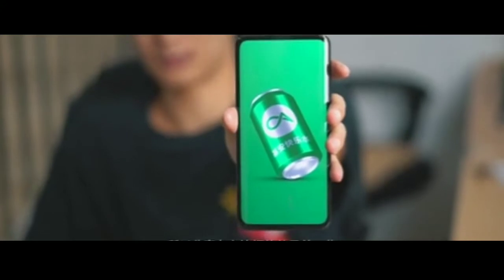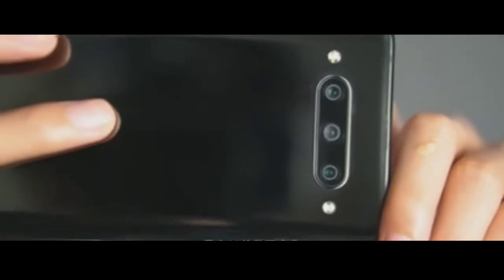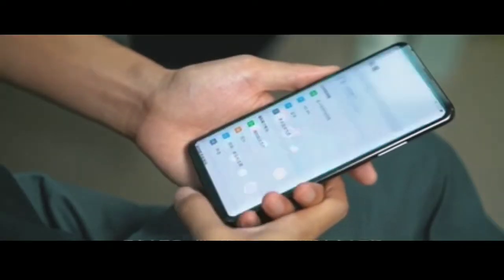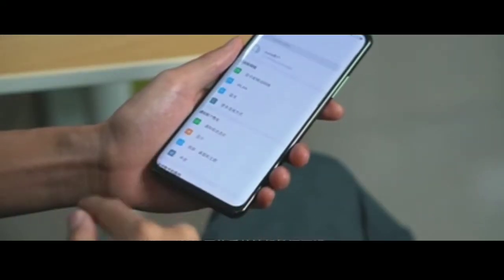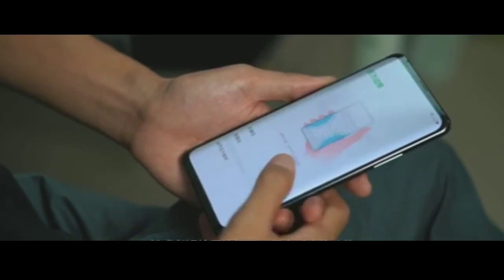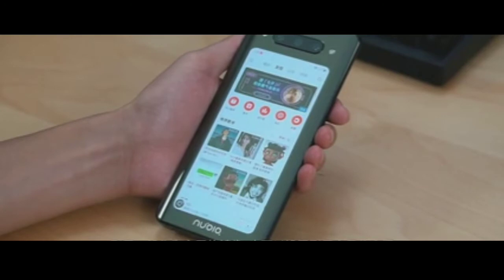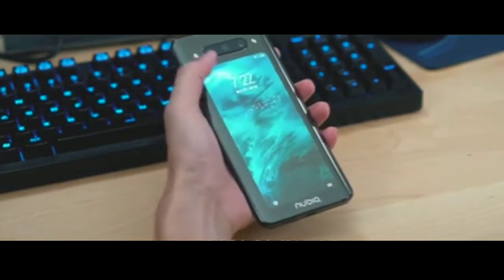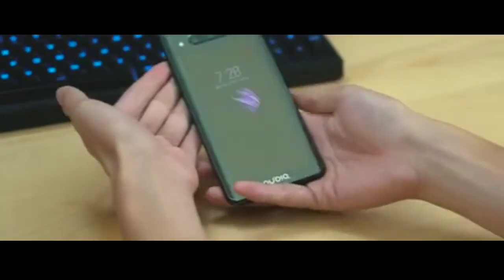Nubia Z20 Unboxing & In-depth Review | Nubia Z20 Gaming Beast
Nubia Z20 is a mid-range smartphone that comes with amazing features. It has a strong processor with a powerful battery that makes it apt for game freaks and other high-end users. It can further deal with heavy games and multiple apps consumption. On the other hand, the optics of the smartphone are equally good both rear and front. All in all, this device can be suitable for gamers, photography lovers or for those who need long power backup.

Excellent all-field player by Nubia

Display and Camera

Nubia Z20 comes with a 6.42-inch OLED display having a screen resolution of 1,080 x 2,340 pixels along with a density of 401 PPI. One can enjoy watching movies and playing games with the trendy aspect ratio of 19.5:9. It is protected with the Corning Gorilla Glass.

In the optics department, the device presents a 48MP, 5MP and 2MP rear camera that can capture superb pictures. It also has a 16MP front lens, which meets the expectation of the users in terms of selfie pictures.

Configuration and Battery

Nubia Z20 is powered by a Qualcomm Snapdragon 855 Plus chipset that handles the overall functioning with ease. The device runs an octa-core processor at a frequency of up to 2.96GHz, which is coupled with 6GB RAM for lag-free user experience. The Adreno 640 GPU adds fine graphical effects to make gaming experience flawless.

For the power back up, it depends on a huge 3,900mAh Li-Po battery that can last for a day and on moderate use can extend more than that. For the convenience of the users, it has Fast Charging support that lets users refill the juice in no time.

Storage and Connectivity

Nubia Z20 houses an internal storage of 128GB, which is non-expandable. As for the connectivity, it has 4G VoLTE support Wi-Fi 802.11, b/g/n, Mobile Hotspot, Bluetooth, GPS with A-GPS, Glonass, NFC, USB Type-C, etc.